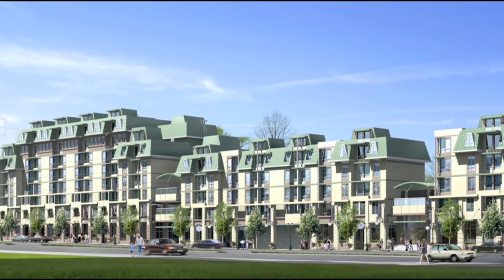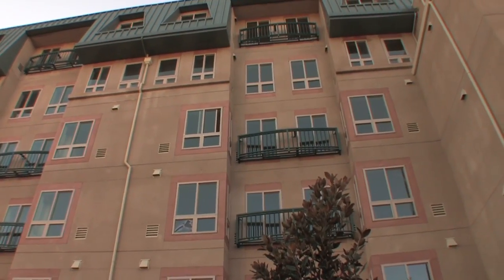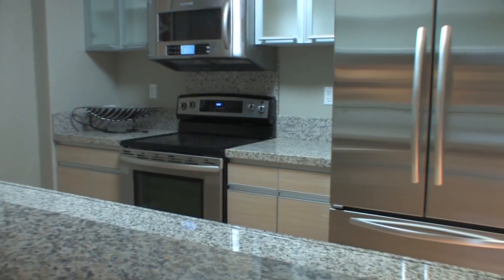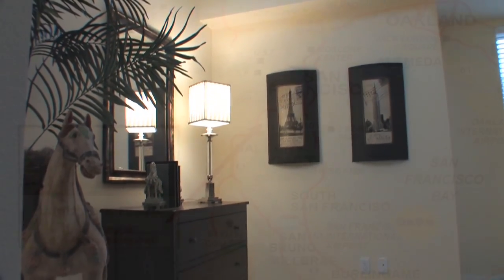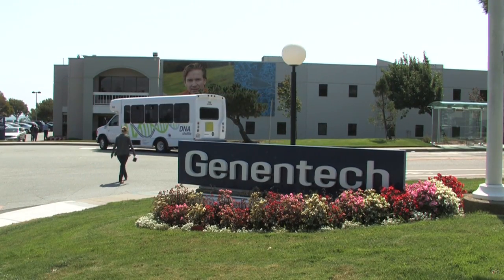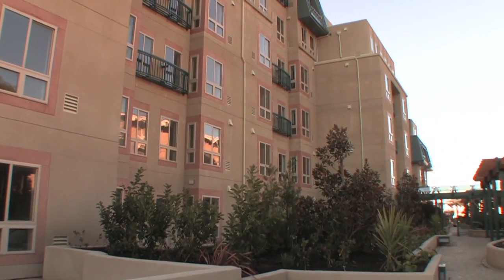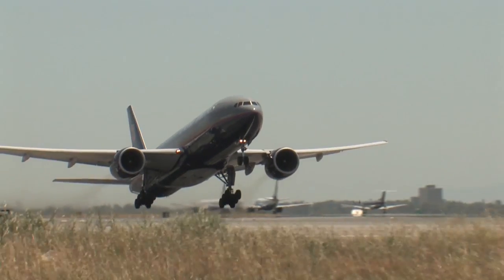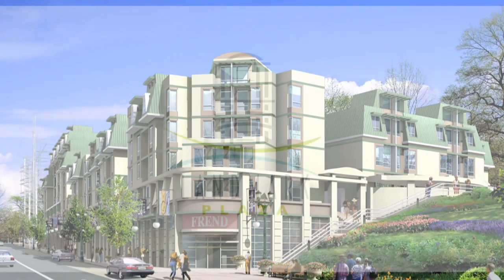Landmark Plaza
This promotional video was part of a marketing package for a mixed-use housing and retail development at "Top of the Hill" in Daly City, California called Landmark Plaza. This video was distributed to and seen by prospective home buyers in the San Francisco Bay Area and the Pacific Rim.